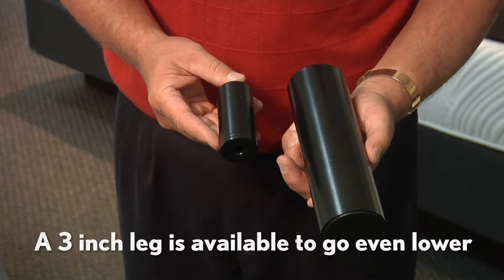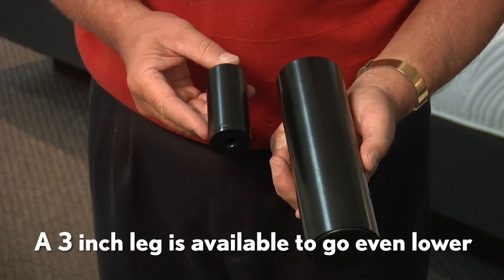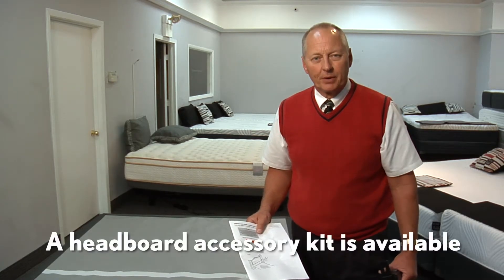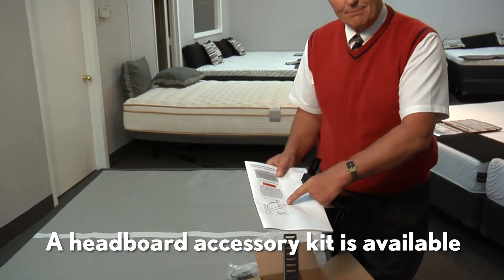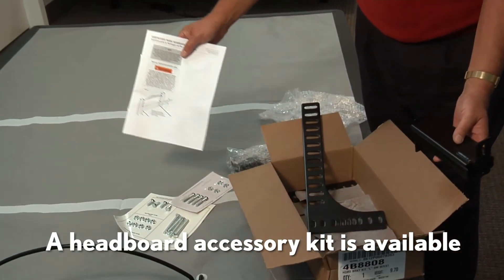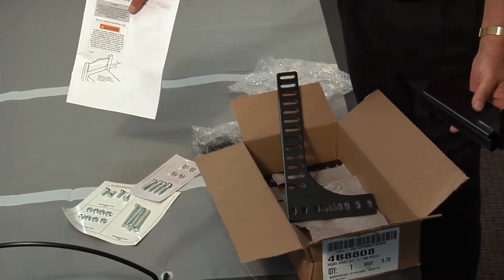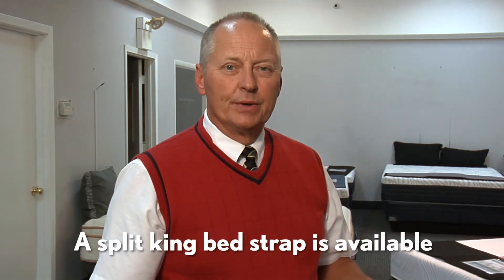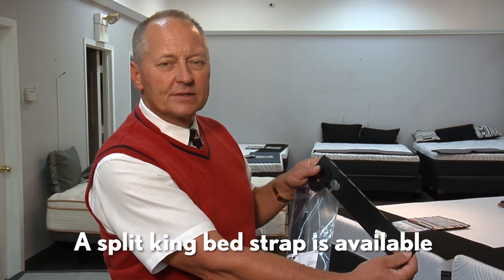What Accessories Will You Need For Your New Leggett & Platt Adjustable Bed Base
Bed Straps to link the bases? Lower Legs? or Headboard Brackets?